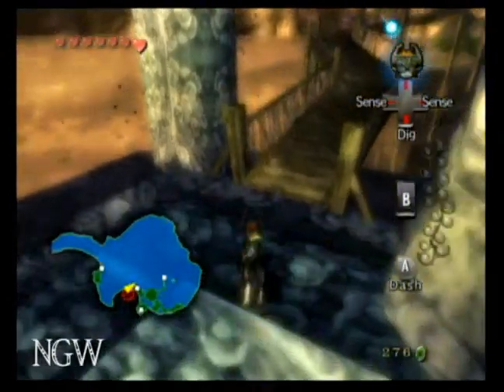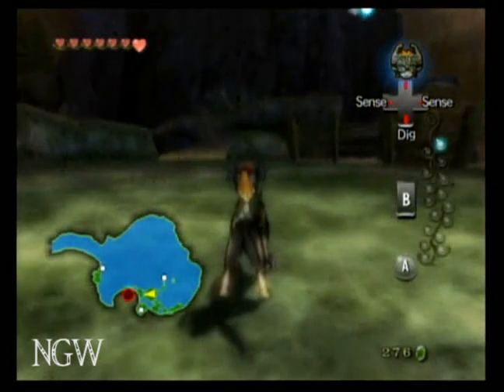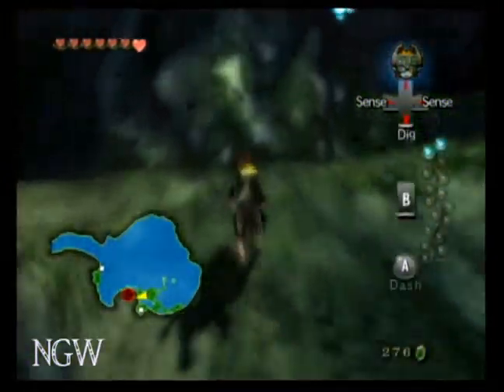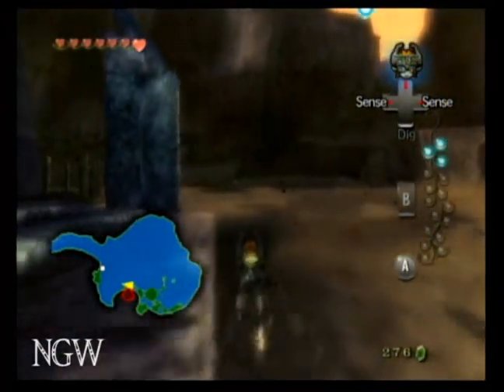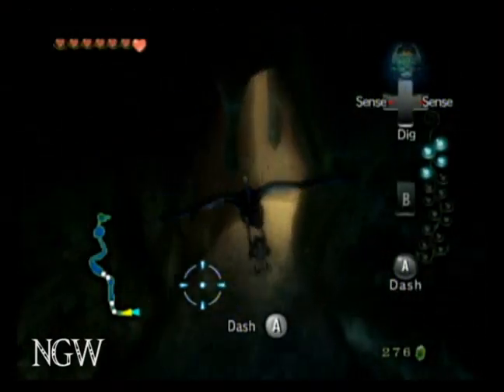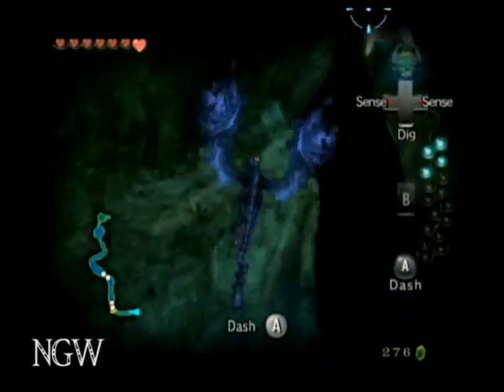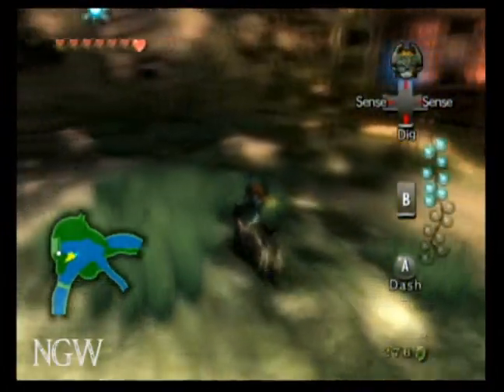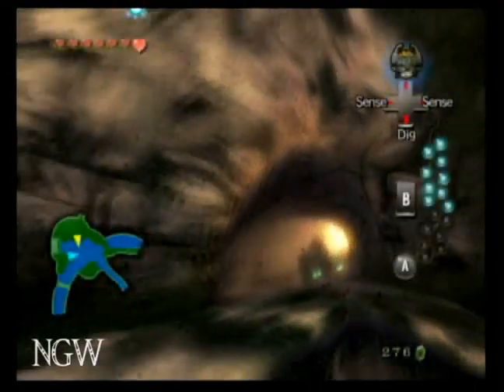Zelda Twilight Princess - Restoring the Lake - Part 7 | WikiGameGuides